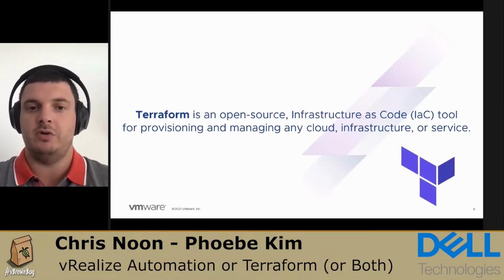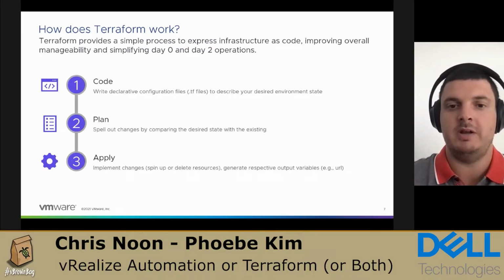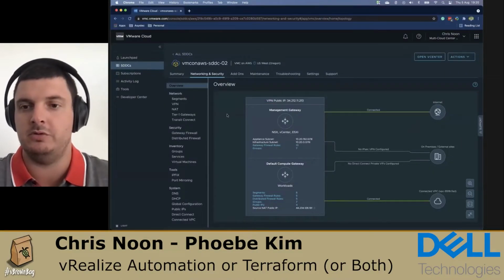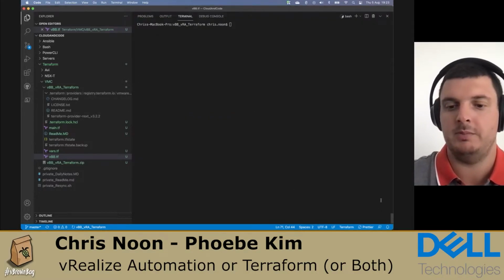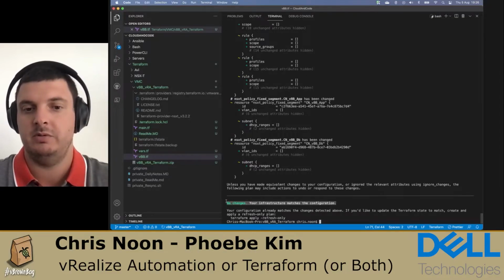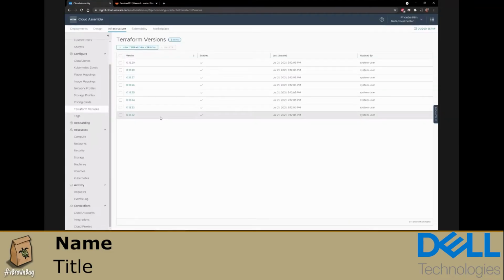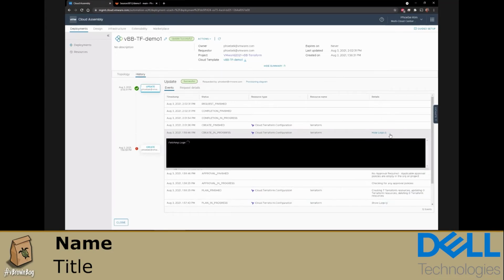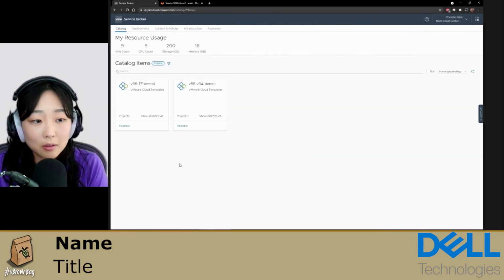Chris Noon, Phoebe Kim - vRA or Terraform or both!?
With automation being at the forefront of everyone’s mind, I’m sure you’ve wondered how you can automate infrastructure and workload deployments. I’m sure you thought about automating workload configurations and day 2 operations too. Well, lucky for you, so have we.

In this session, we will introduce you to VMware vRealize Automation and Terraform and demonstrate how you can use these magical tools to automate your data center activities. Not only will you learn the main use cases for each, but also learn how they might be used together to create a more holistic automation approach. In addition, Chris Noon from the partner space will share his experiences on how vRA and Terraform helped him quickly build Proof of Concepts (PoCs) to aid customer conversations.

Join us to decide whether you should use vRA or Terraform or both together!

*About vBrownBag*

*vBrownBag TechTalks*